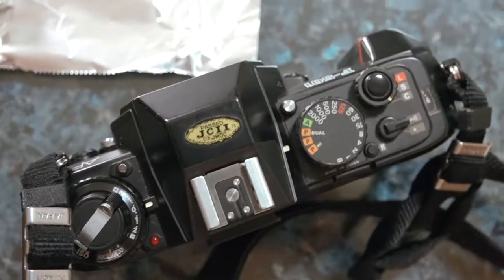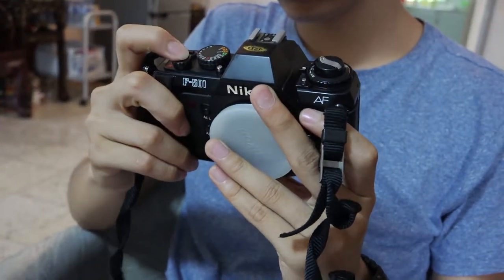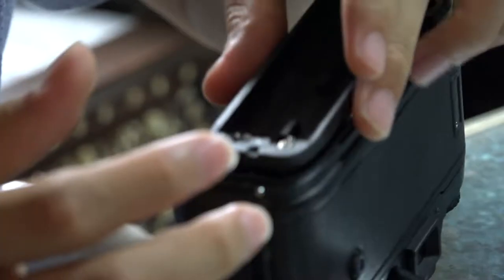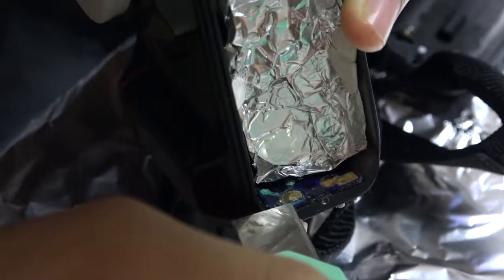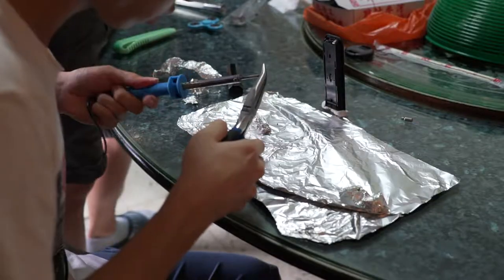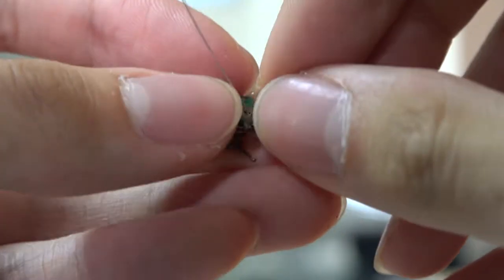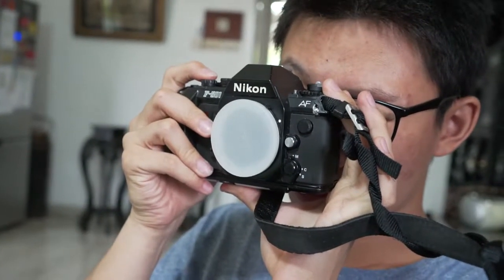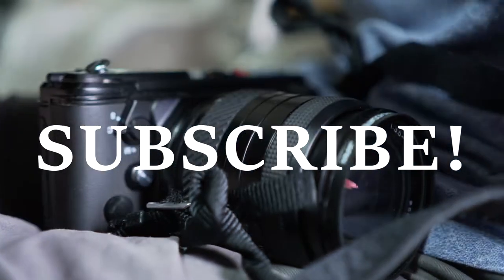Fixing an old Film Camera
My friend's dad dug up an old Nikon F501 and we took it upon ourselves to get it up and snapping again. Nothing too fancy if that's what you were looking for, but a pretty fun project nonetheless :)